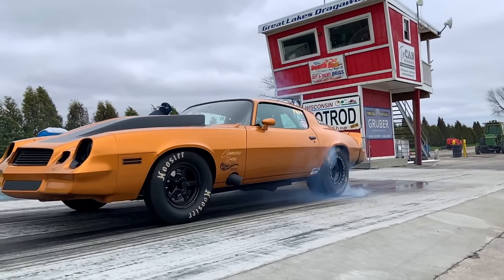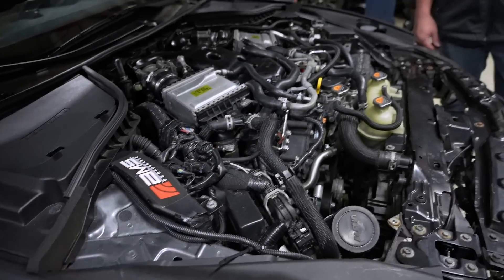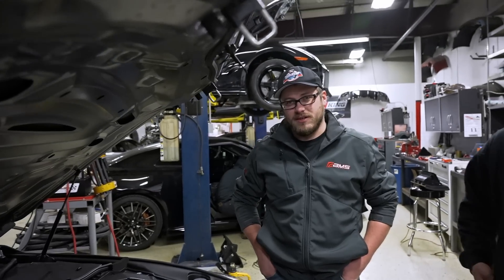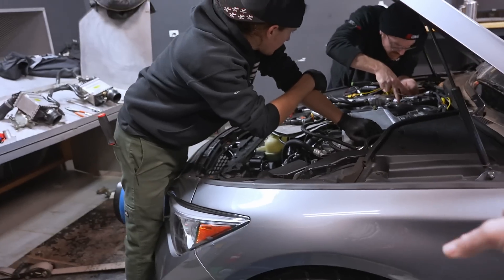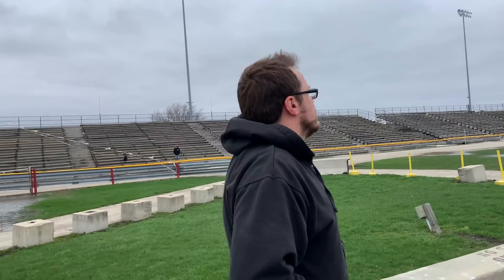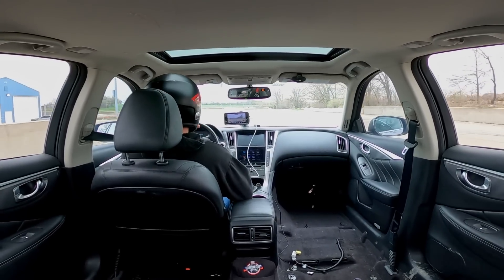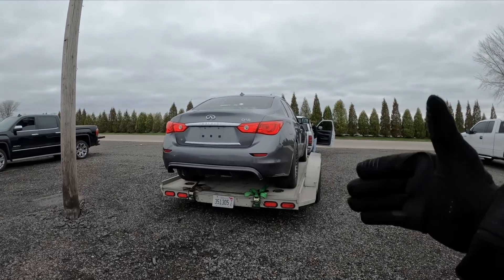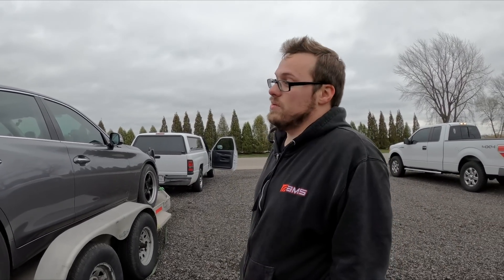Fastest Q50 IN THE WORLD! | VR30 Intercooler Prototype Testing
As development on the Q platform continues to be pushed, Mikhail's Q50 reset the world record making it the quickest & fastest Q in the world! In today's episode, we look over some of the key moments over the past 5 months and see what progression was made. Lastly, we showcase the testing and data collection process with our soon-to-be-released VR30 intercoolers. More information will be available upon the official release announcement.

Big thank you to Dan Grage for allowing us to use some of his 360 cam footage!

Mikhail's Q50 Achievements!

- 09 May 2020: First stock turbo Q50 in the 10s. 10.97@125
- 05 Oct 2020: Quickest&fastest stock turbo Q50 record reset
10.76@127
- 11 Jan 2021: Quickest&fastest stock motor & quickest hybrid turbo VR30
10.38@136
- 11 Jan 2021: The first and only stock motor VR30 to hit 5s 60-130
- 06 Jun 2021 - Quickest&fastest hybrid turbo VR30 10.12@137
- 13 Jan 2022 - The first 9s no-prep VR30 9.91@143
The quickest & fastest Q50 record reset
- 31 Jan 2022 - The first VR30 to hit 4s 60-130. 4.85s
- 12 Mar 2022 - Quickest and fastest VR30 in the world. Record reset at 9.63@144
- 1 May 2022 quickest and fastest VR30 in the world. Record reset at 9.53@144

Air To Air Vs. Air To Water Intercoolers

NEW Shirt Designs Available Here!

Chapters
0:00 - Intro
1:05 - Q50 Walkthrough
2:44 - January 2022 Record Run 9.91
3:17 - Prototype VR30 AMS Intercooler Testing
8:04 - Track Day May 2022 (Record Reset)